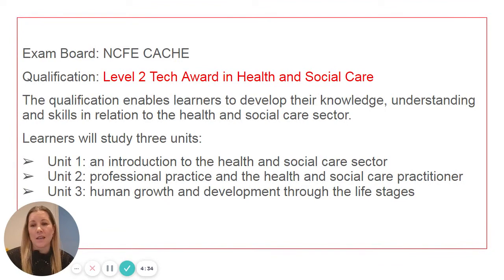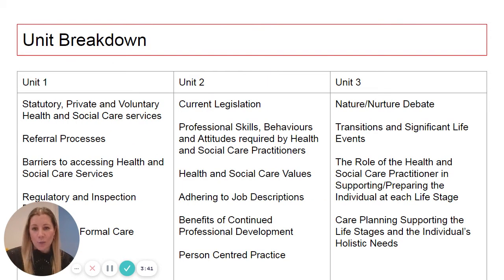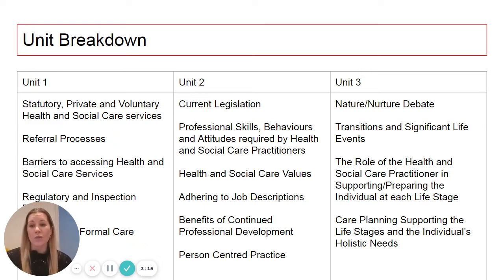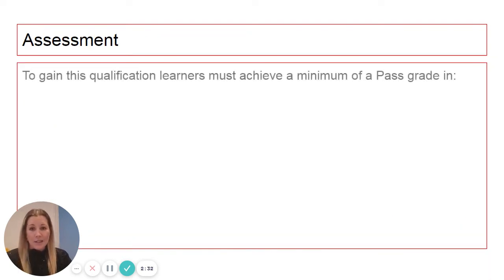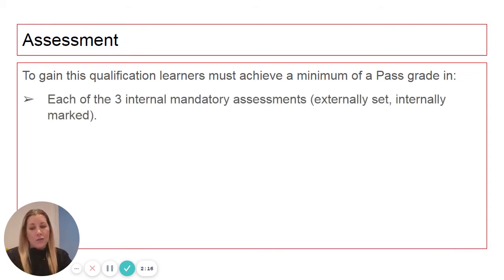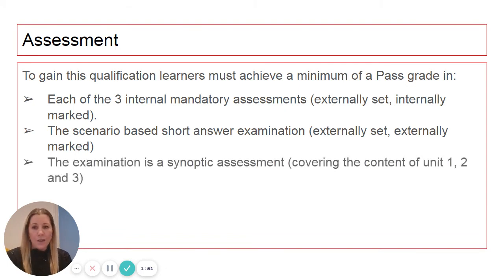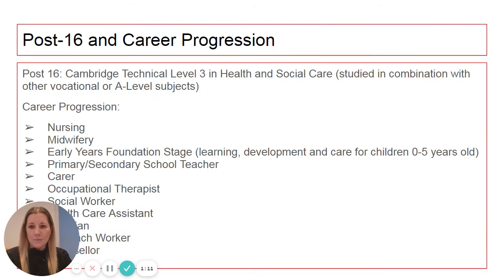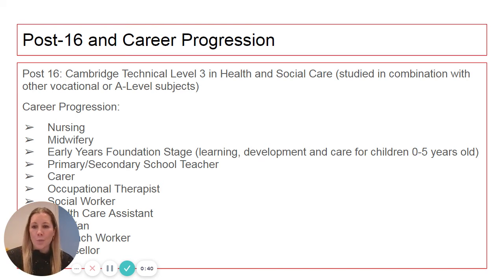Health and Social Care